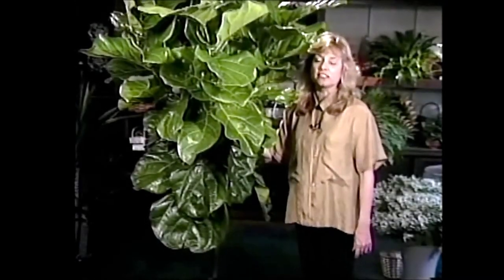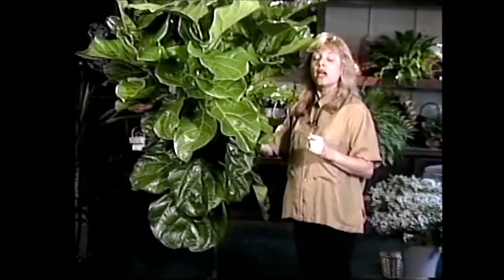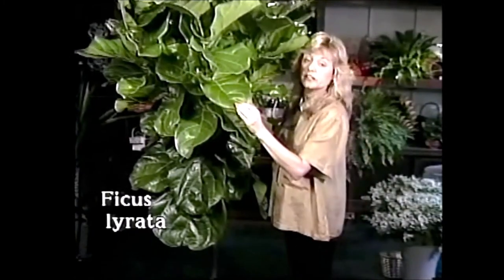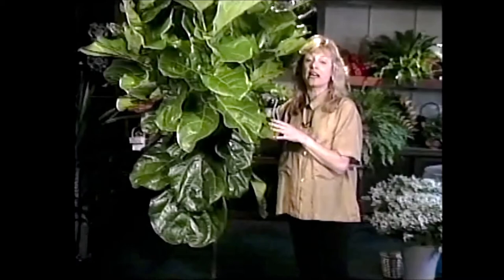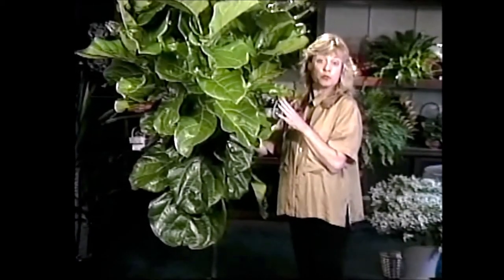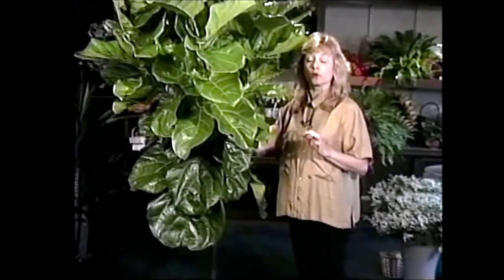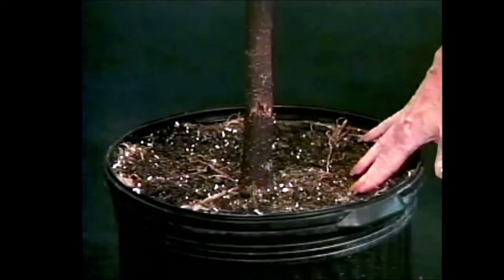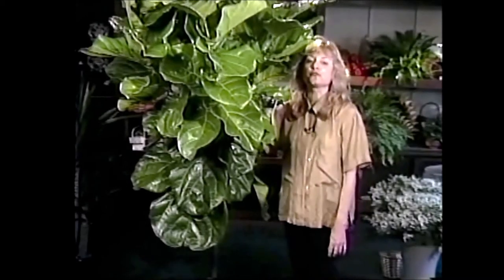Yes, Your Fiddle Leaf Fig can Live for a Lifetime, If You Follow These Instructions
From a 1993 episode of "The Indoor Garden" TV series:  All you need to know to successfully grow a Fiddle Leaf indoors.  Liz lets you in on the right watering and light requirements as well as other pertinent info on the Ficus panderata or Ficus lyrata. Yes, both names have been used. The Fiddle fig can live with you for years if cared for correctly.

 "The Indoor Garden" series was professionally videotaped for television. It aired on community television and local PBS station WHUT-TV in the 1990's in the Washington, DC and Baltimore area. This clip has the original footage and credits. It has a new brief opening.

The videotape was transferred to DVD, then converted to an HD .mp4 format for YouTube.

The video opening is new, not the original. The original opening and the full episode entitled 'The Houseplants of the US Botanic Garden' can be seen here:

For info on the Fiddle Leaf fig in print, please visit "The Indoor Garden" blog:

*This video clip is from an episode entitled 'The Houseplants of the US Botanic Garden' that can be seen here: